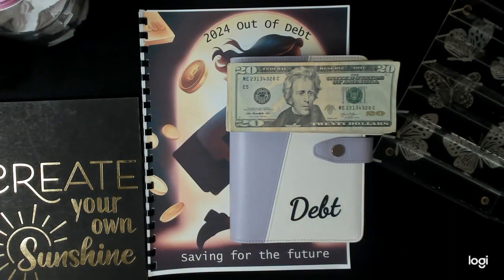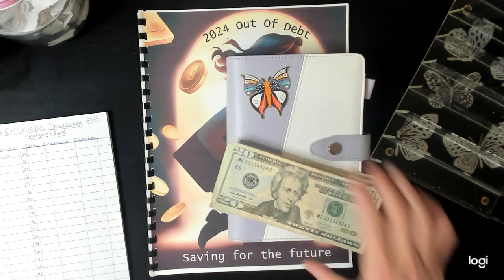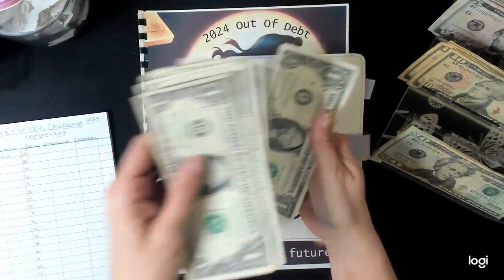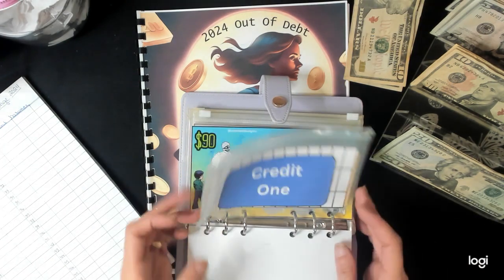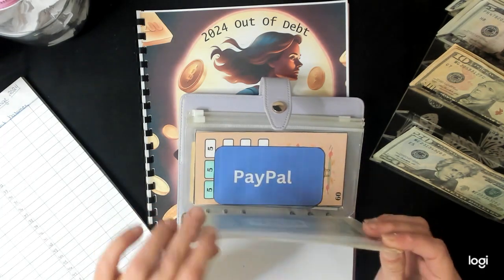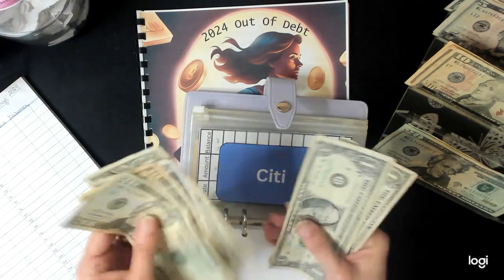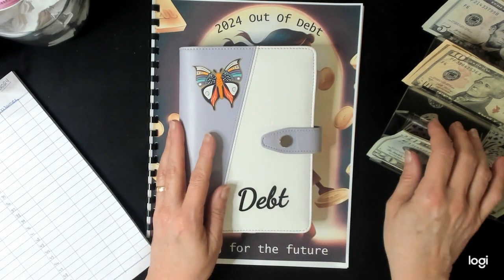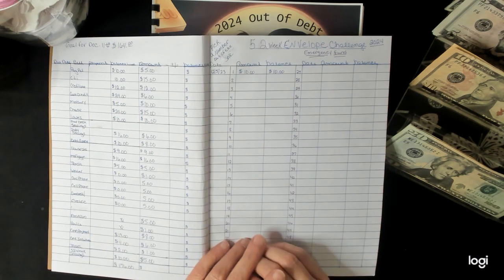Did I make it? Getting out of debt a little at a time.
In todays video I will be adding to my debt binder. A little at a time. Starting over from scratch is hard, but you just have to make yourself do it.